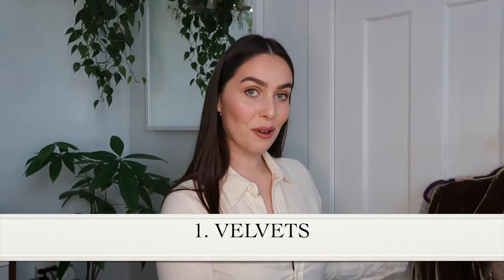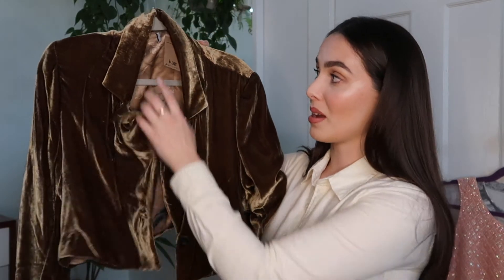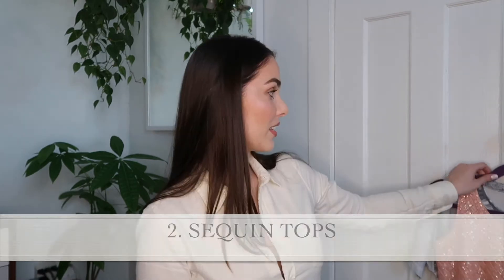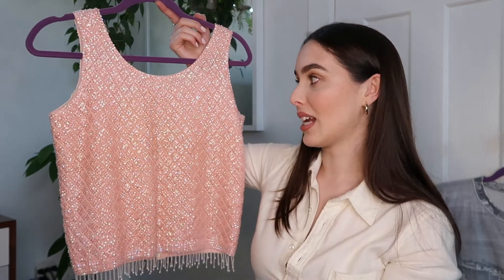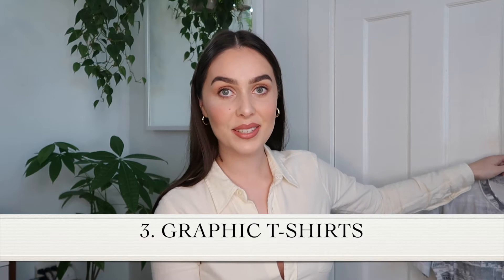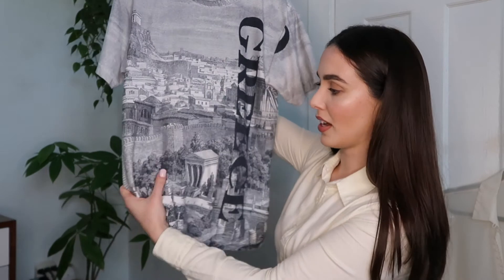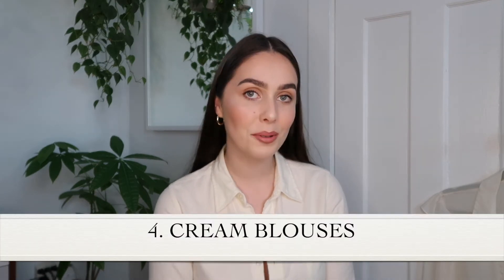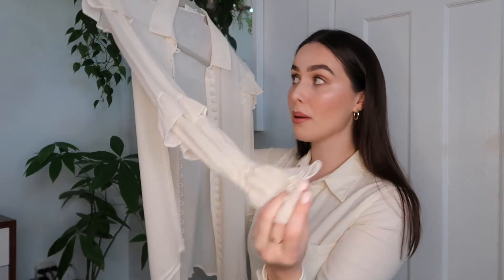5 Tips for Vintage Shopping